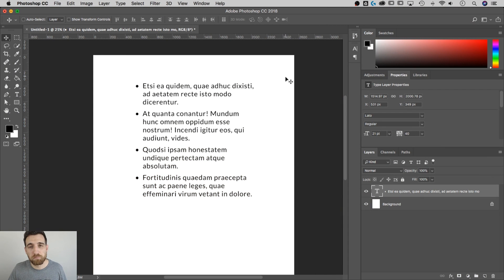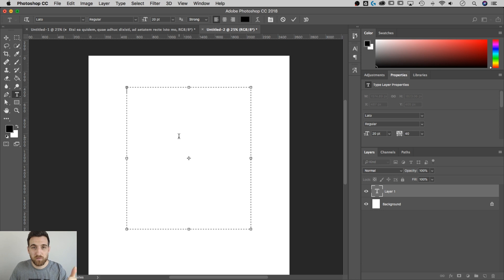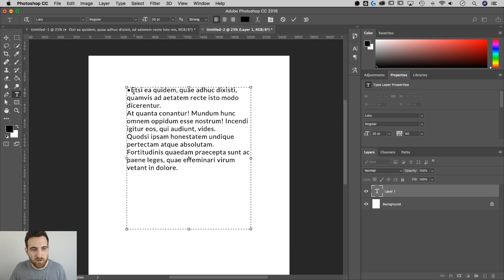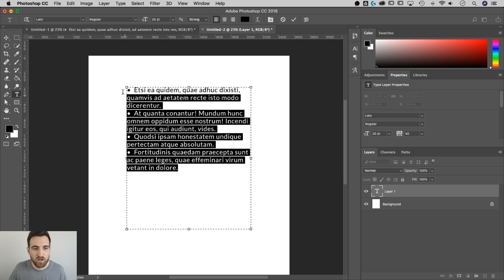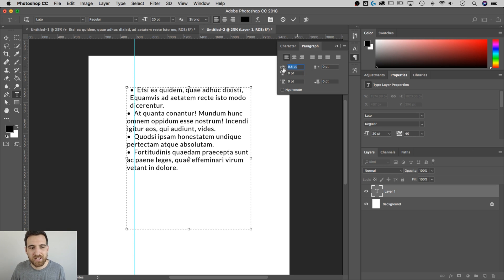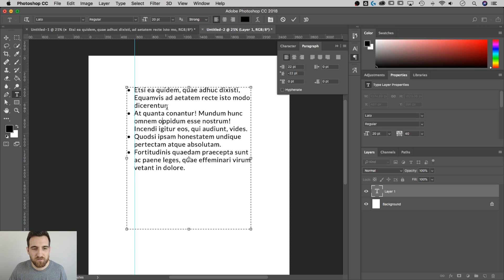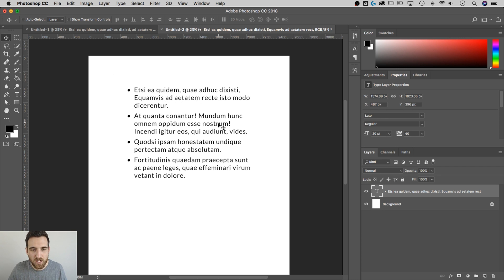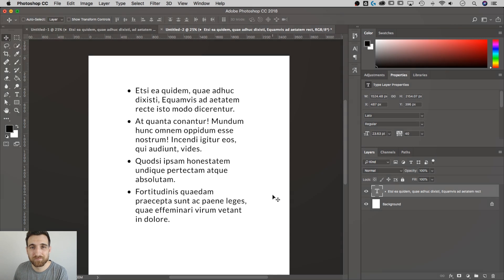How to Add Bullet Points | Photoshop Tutorial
In this Photoshop tutorial, learn how to add bullet points with the glyphs panel. You can also use Option+8 on Mac and Alt+0149 on PC. I also show you how to properly format your text box to that the bullet points work as an unordered list and flow like normal text.